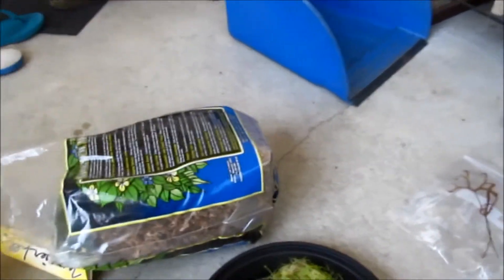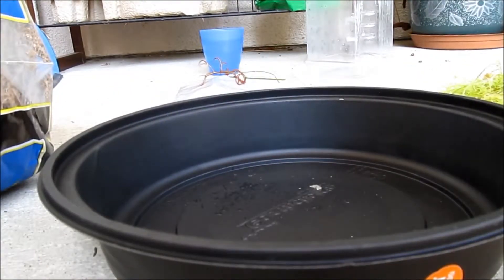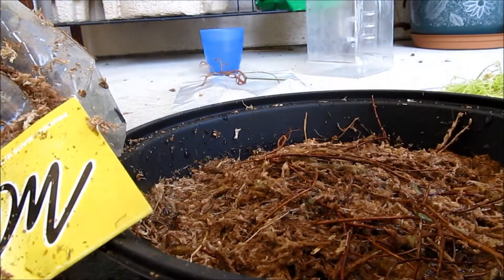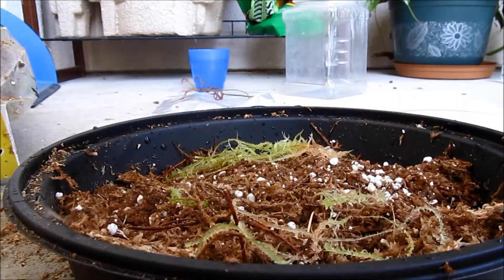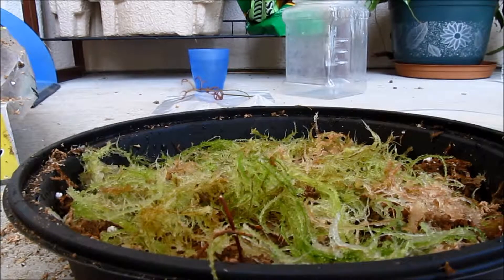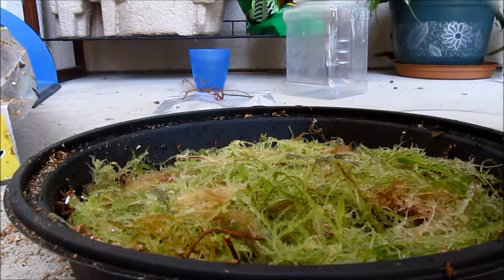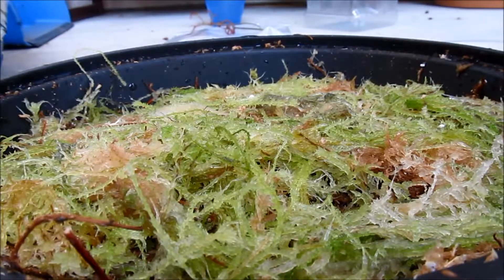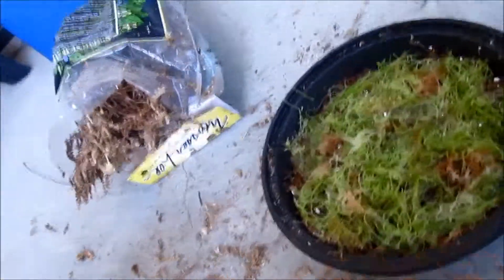DPlant's Greenhouse - How to Grow and Care for Sphagnum Moss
Hi guys! Today you will be learning how to care and grow Sphagnum moss. Sphagnum moss is a billowy, green, red, or purple type of moss. It can hold 20 times its own weight! Long-fibered sphagnum moss can hold 10 times itself. Sphagnum moss is usually a decoration for plants. Sphagnum moss must be kept wet at all times. If it is dry, it will turn very pale. Sometimes, it could even turn white! You can use coffee to fertilize the live Sphagnum moss. One other fertilizer for live Sphagnum moss is Maxea. If any other fertilizer is used you must flush out the excess fertilizer to prevent algae growth. Algae can kill live Sphagnum moss in a dramatic way. And as always, stay green!